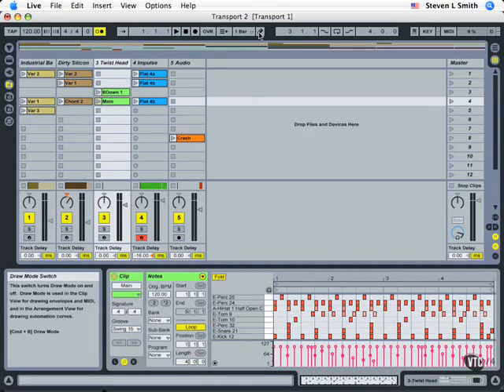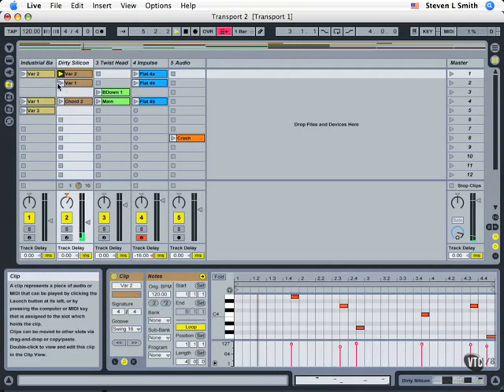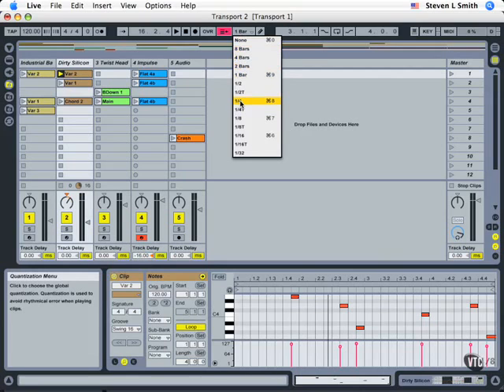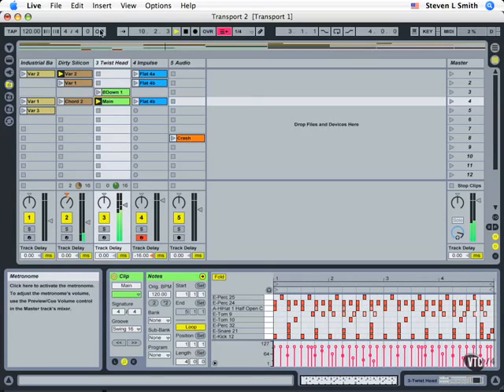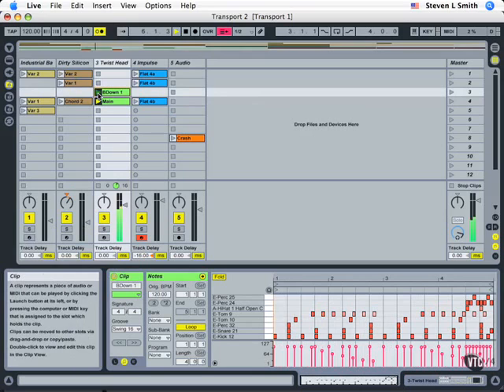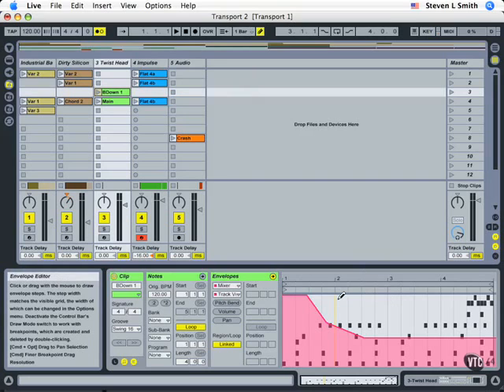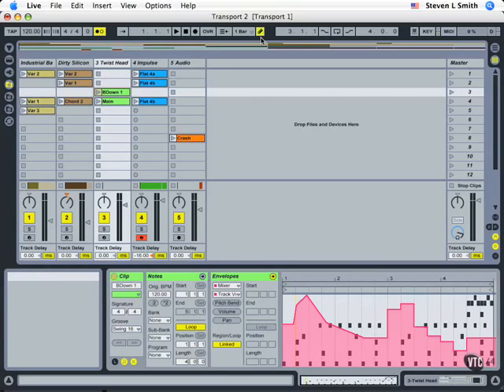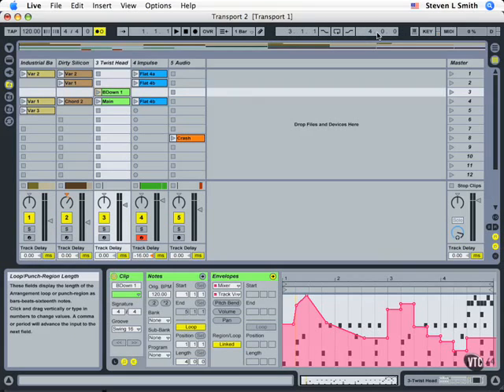Ableton Tutorials 16. Global Quantize & Draw Mode.avi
The Control Bar